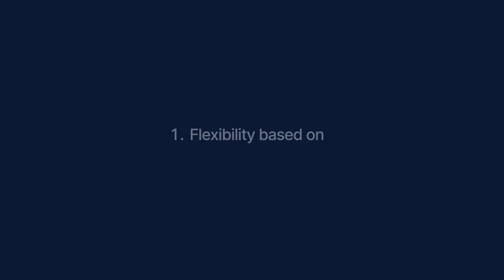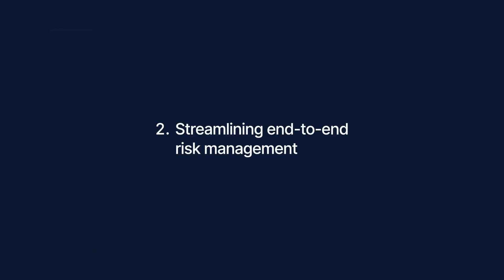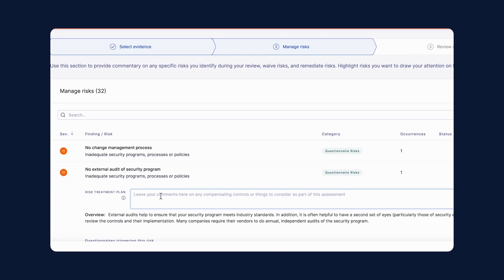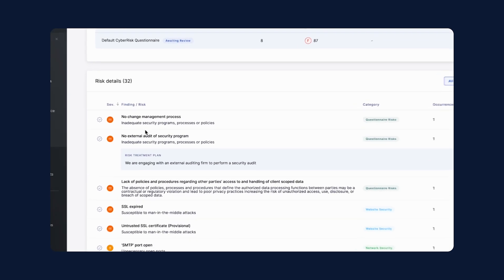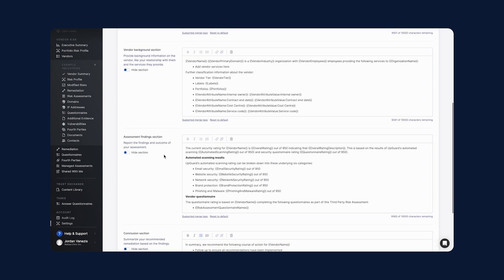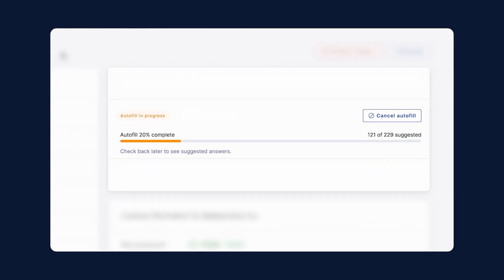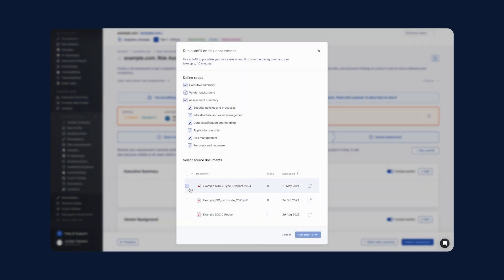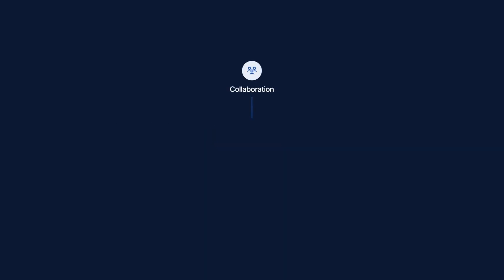The Evolution of Vendor Risk Assessments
Join Lisa Baldacchino, Product Manager at UpGuard, as she discusses enhancements to UpGuard's Vendor Risk Management capabilities, emphasizing improved efficiency, flexibility, and AI-driven automation to streamline third-party risk assessments and reporting.

COME TO OUR NEXT EVENT!

ABOUT UPGUARD:
UpGuard is a cybersecurity platform that helps global organizations prevent data breaches, monitor third-party vendors, and improve their security posture. Using proprietary security ratings, world-class data leak detection capabilities, and powerful remediation workflows, we proactively identify security exposures for companies of all sizes.